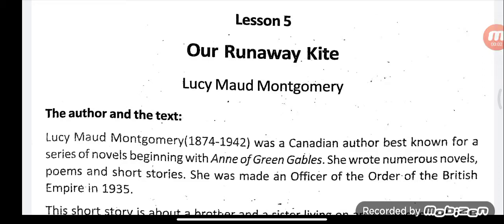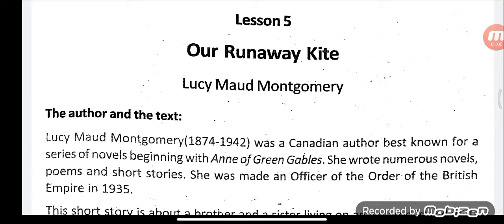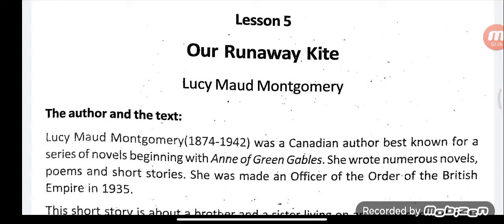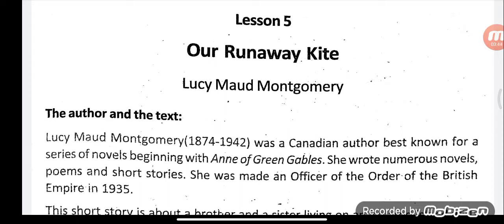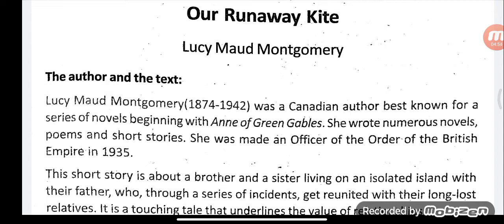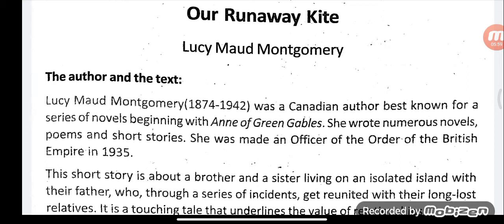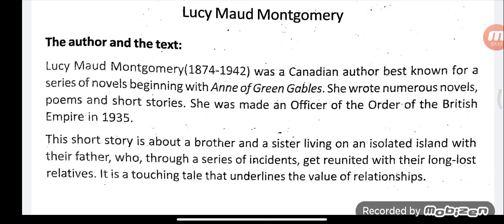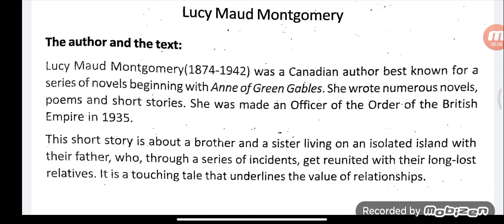Class X Lesson 5 (Title and Author)